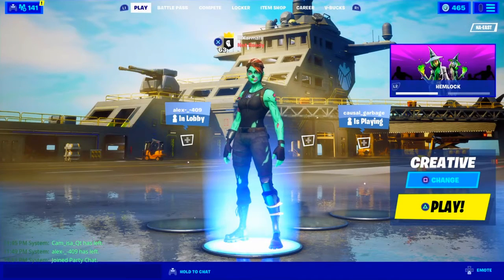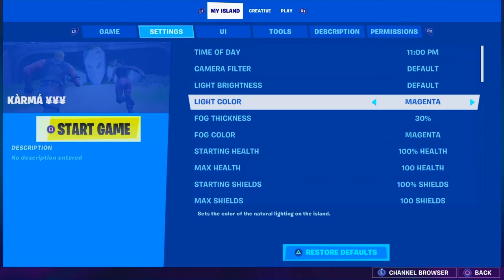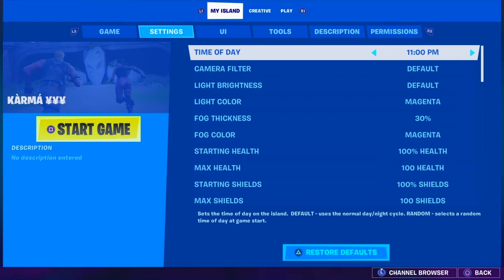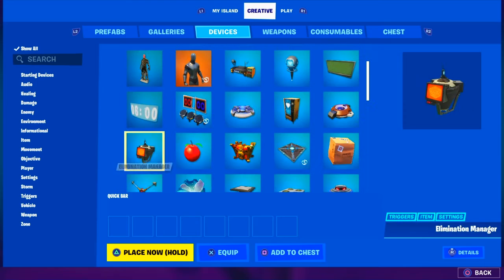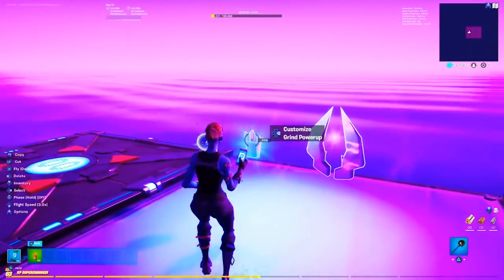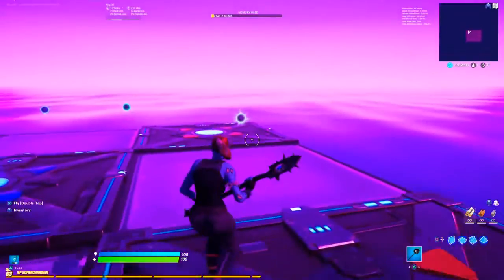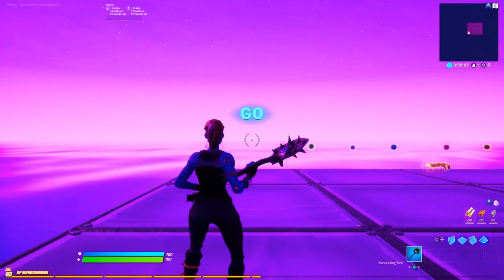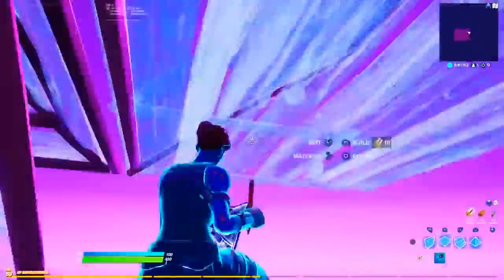How to get BLUE GHOUL TROOPER in fortnite NOT CLICK BAIT